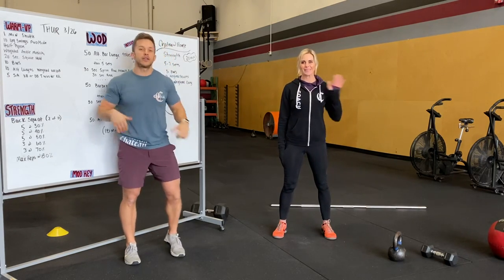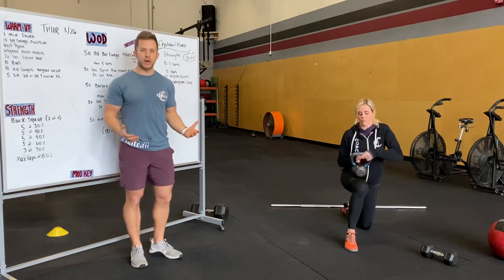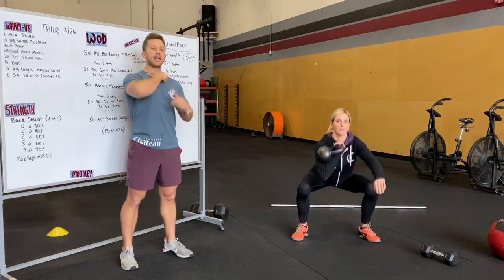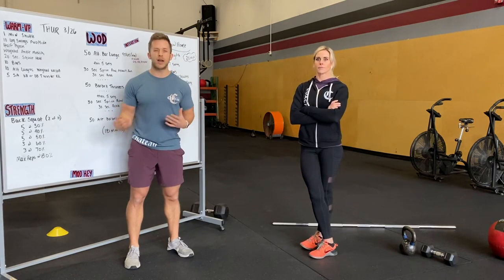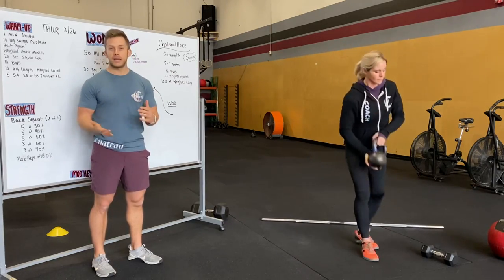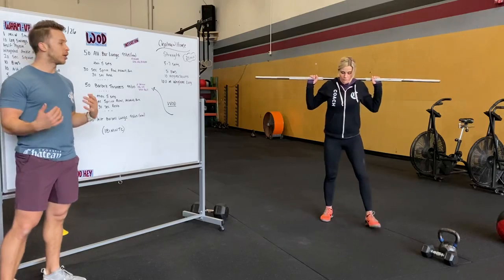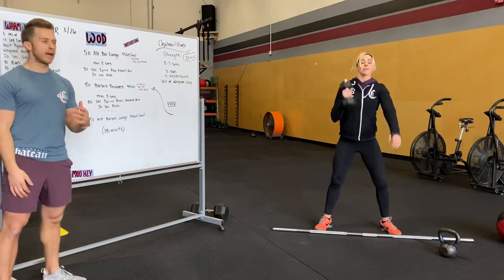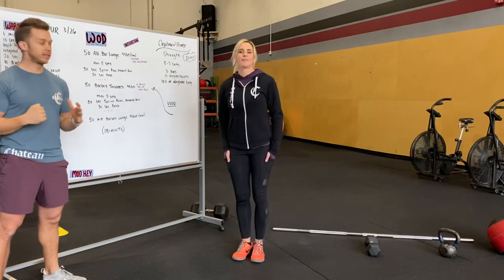3.26.20 Workout Explanation - CrossFit Chateau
At Home & Regular Programming (at home)

Strength: Back Squat (Wk 2 of 11)
WOD: Weighted Lunges, Sprint Row/Bike/Run, Weighted Thrusters, Sprint Row/Bike/Run, Weighted Lunges